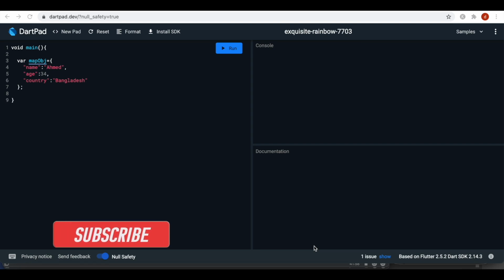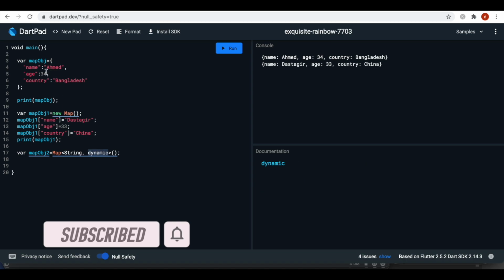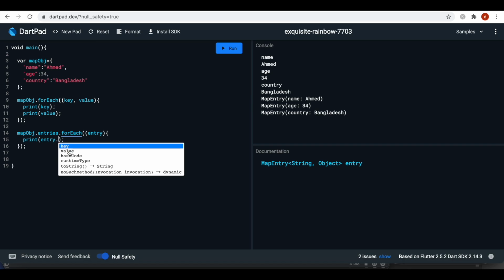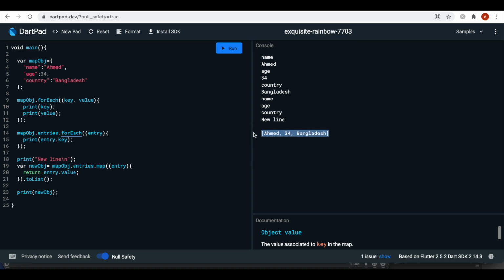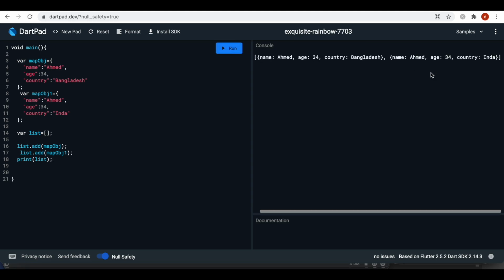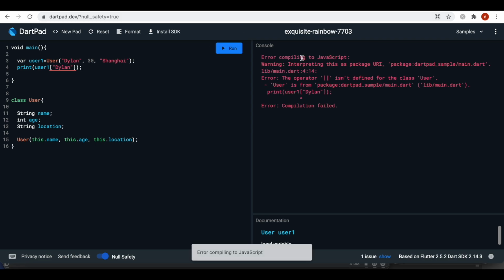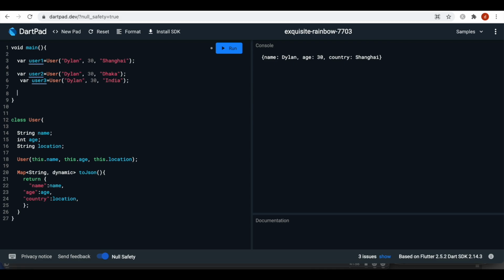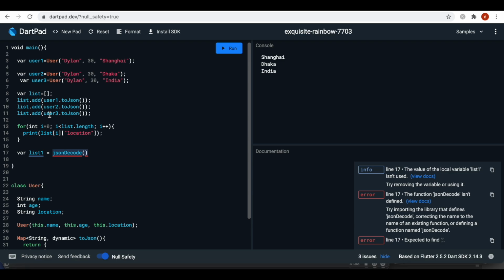Must Know Dart List and Map for Flutter App Dev | forEach() map() toList()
We will learn about dart List and Map with the methods forEach() map() and toList(). We will learn how to use forEach and map methods to iterate over. We will also see how to convert Map object to List using toList().

We will also see how to use List and Map object to class Model and retrieve data using Map from an object.

Timeline
declare json 1:00
Map() 3:31
Map 5:15
loop
forEach 7:49
entries.forEach10:18
entries.map 10:48
entries.map().toList() 14:40
list 16:13
list
list for 17:34
list add map object 19:25
for list contains map object 20:40
user class 21:40
user Map 25:35
user toJson  28:30
list add user 29:40
list loop user 32:00